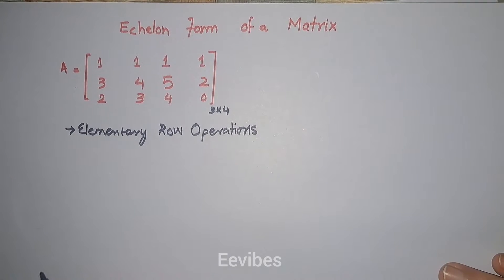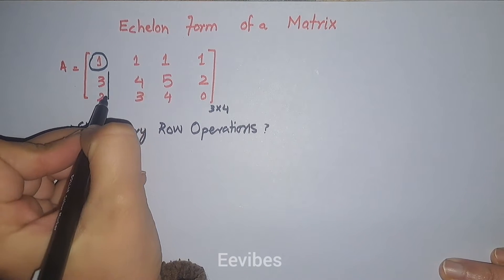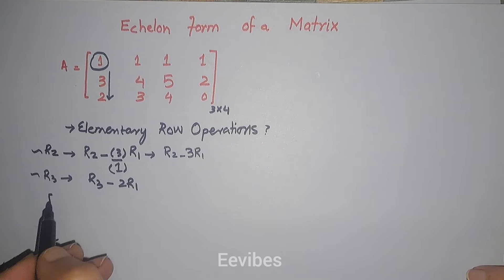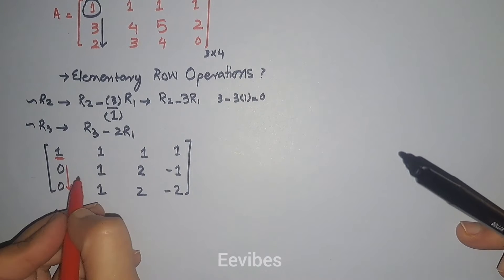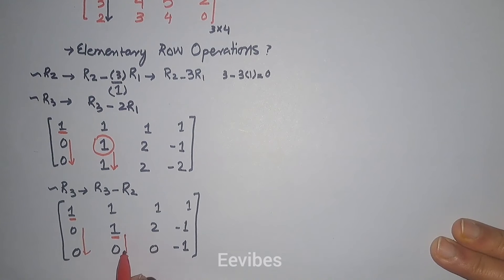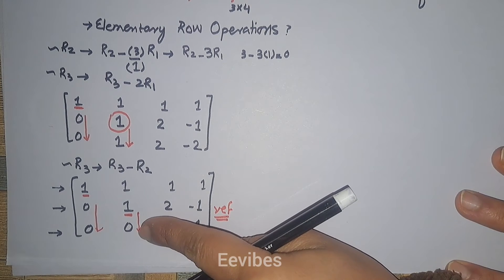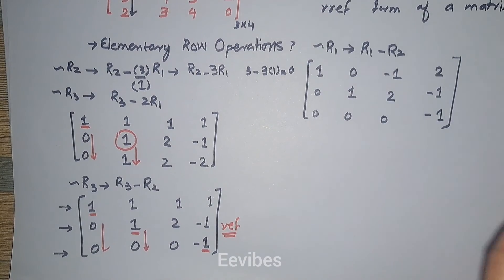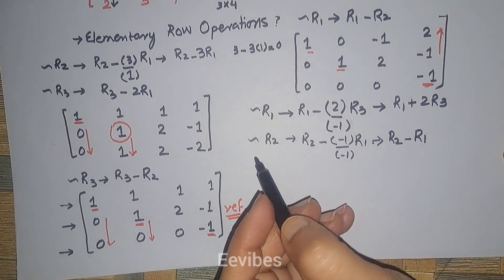What is the Difference Between Echelon and Row Reduced Echelon Form of a Matrix? Solved Example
Understanding the difference between Echelon Form (REF) and Row Reduced Echelon Form (RREF) is crucial in solving systems of linear equations and performing matrix simplification in linear algebra.

In this video, you'll learn:
✅ What is Echelon Form and how to identify it
✅ What is Row Reduced Echelon Form (RREF)
✅ The key differences between REF and RREF
✅ A fully worked-out example using matrix row operations

This is a must-watch for students, engineering majors, and anyone looking to strengthen their fundamentals in matrix algebra and linear systems.